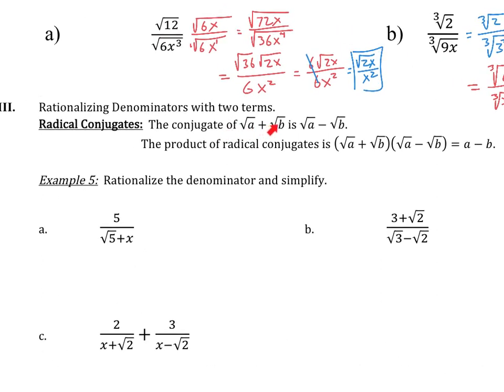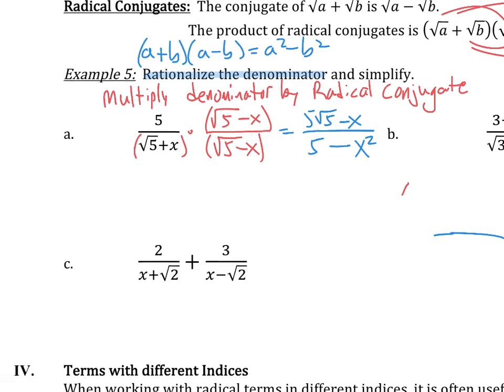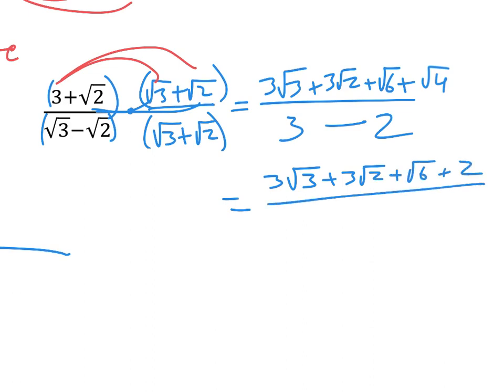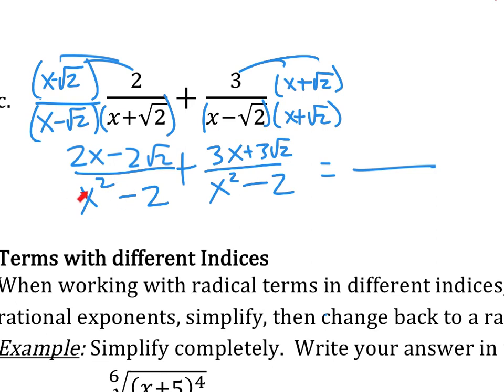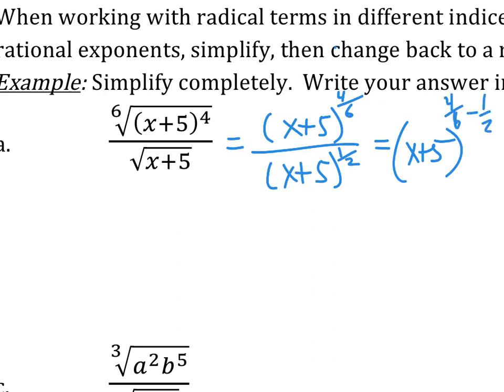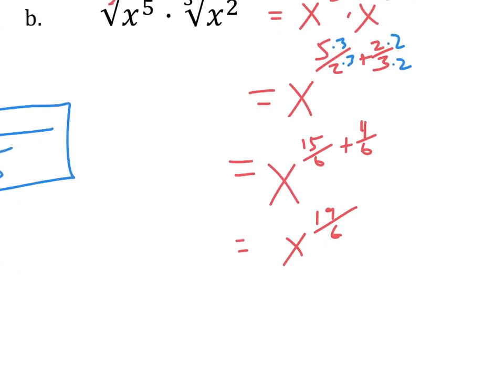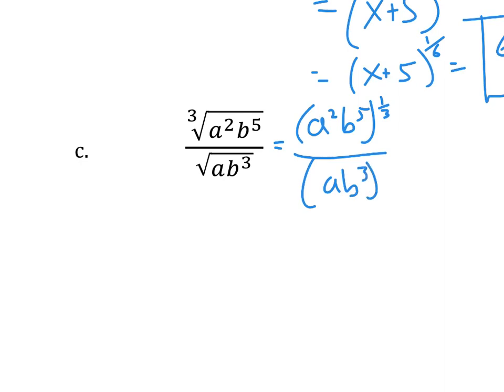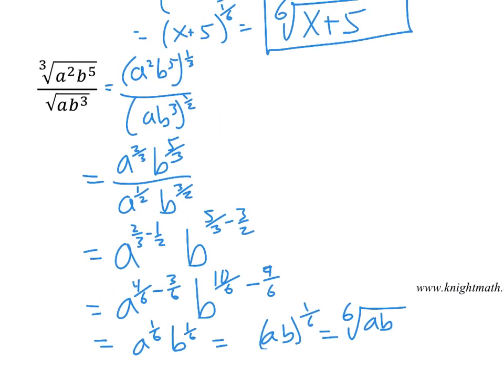8.5 (Part 3) - Rationalizing Denominator With Binomials.